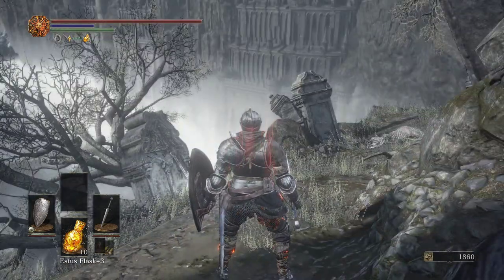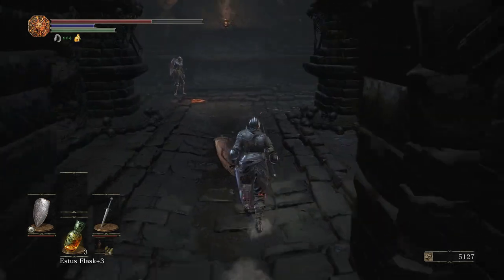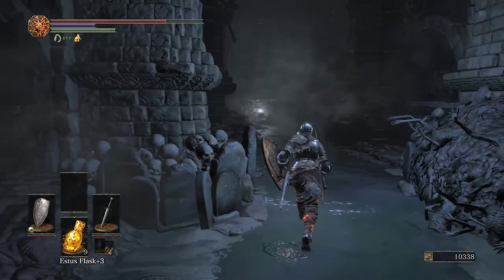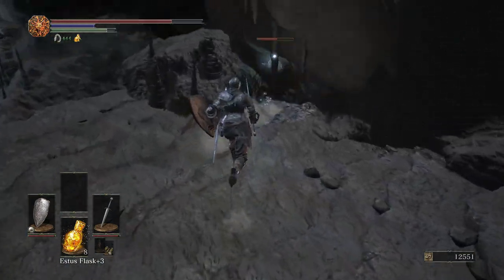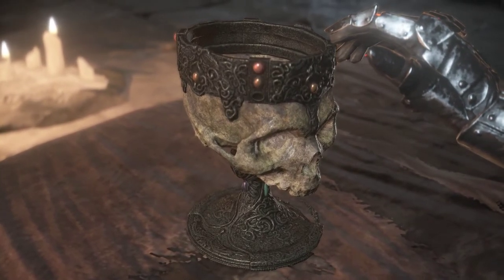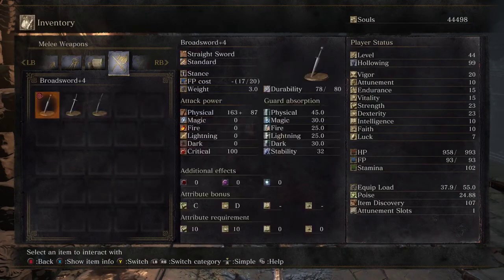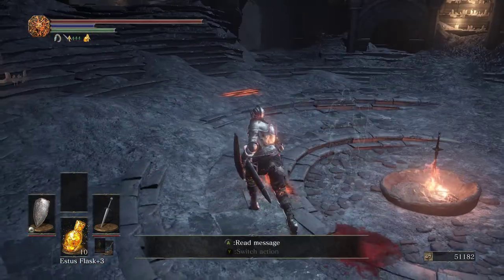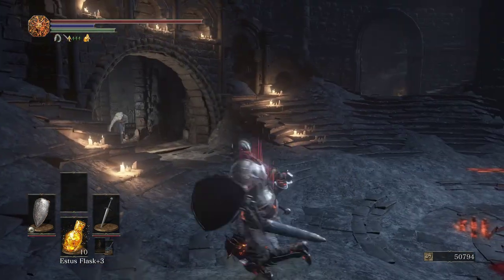Dark Souls 3 Lorethrough - Part 12 - Catacombs of Carthus